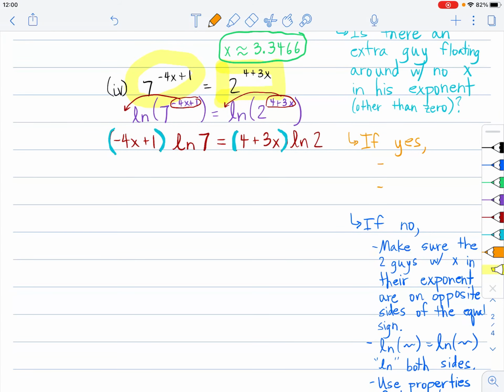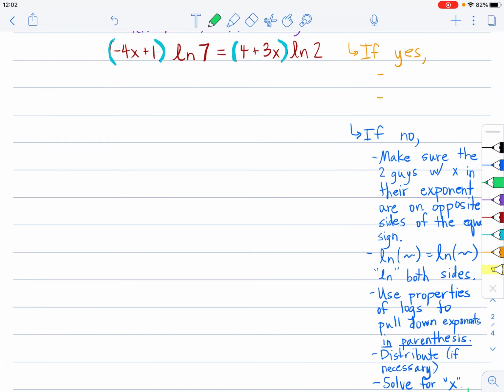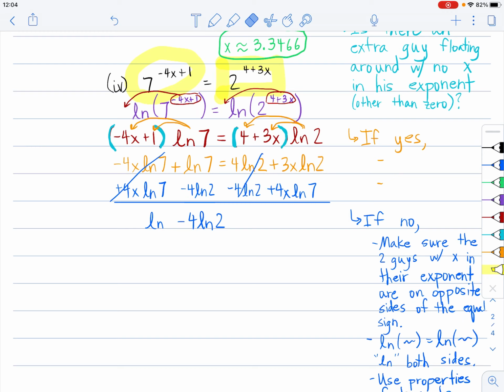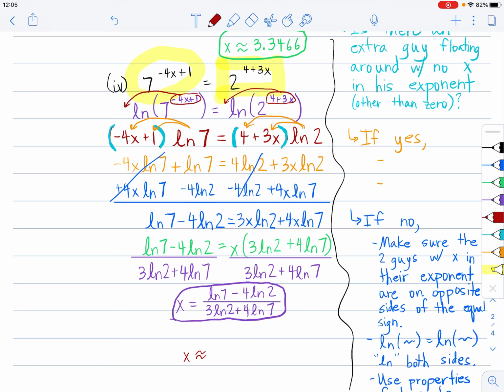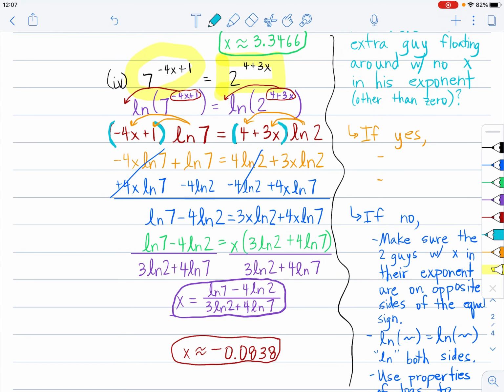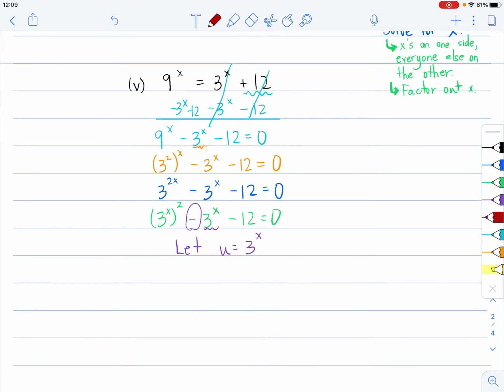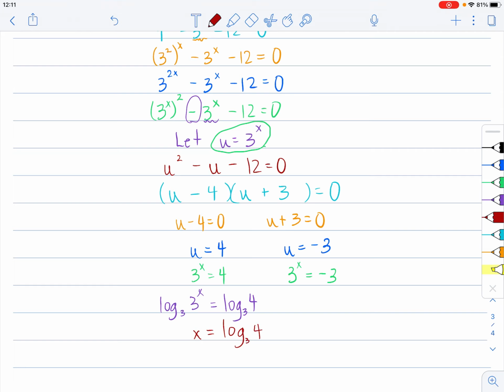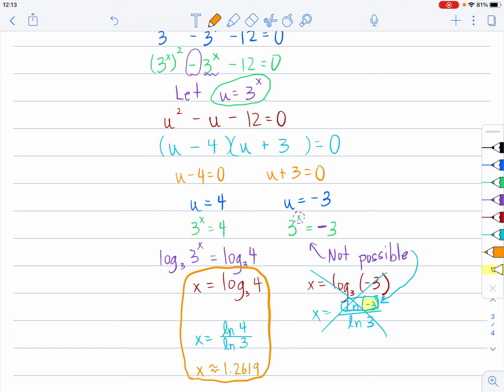Math 35 Section 4.5 Part 3